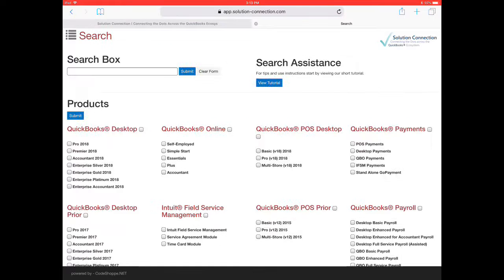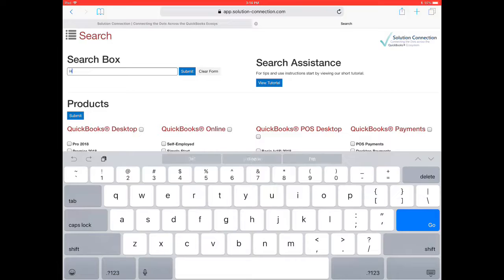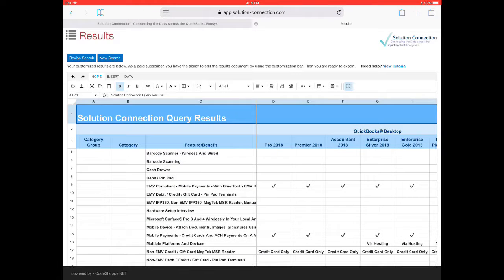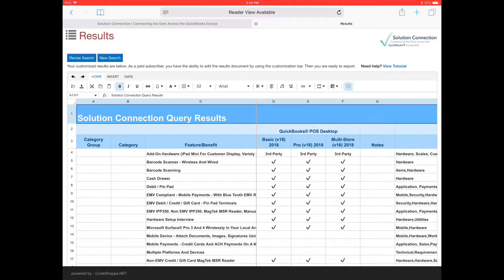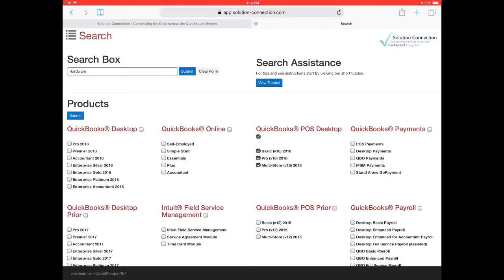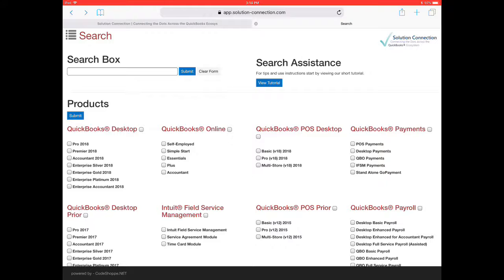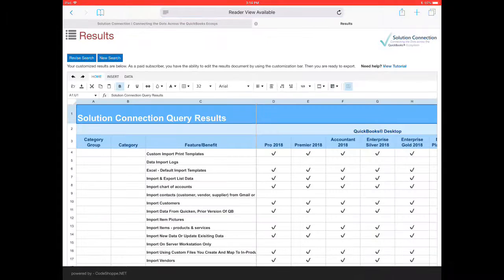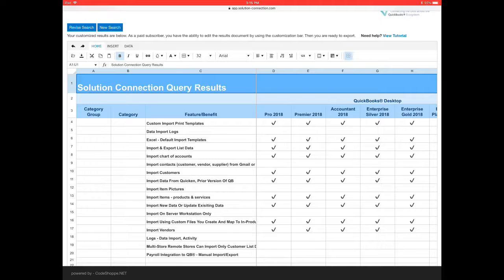Solution Connection Tutorial - Free Form Search